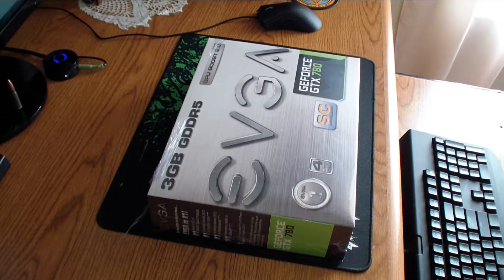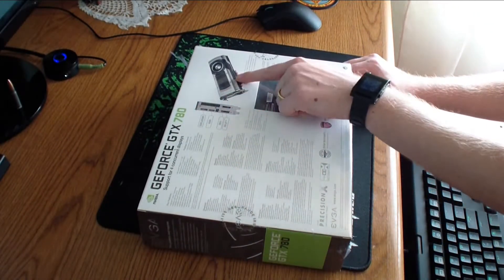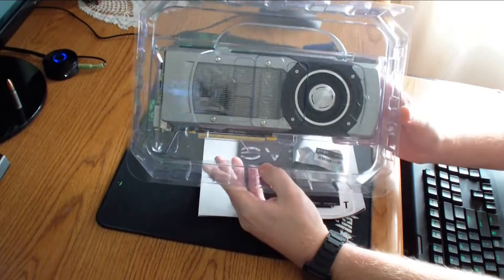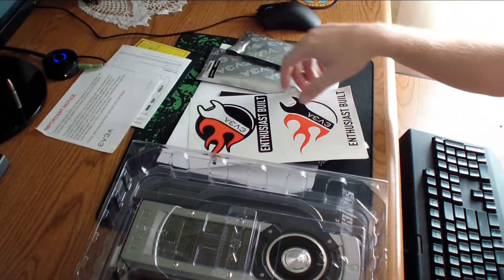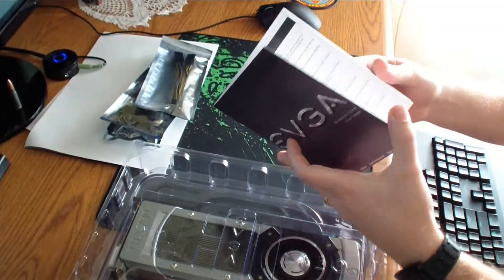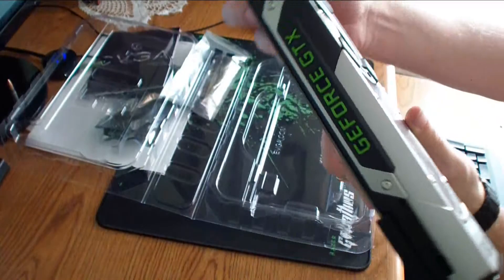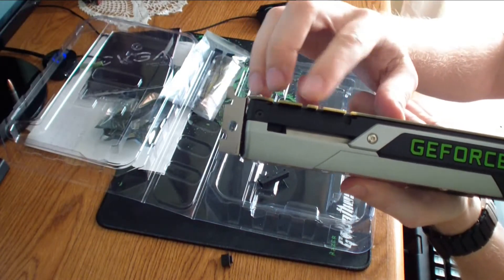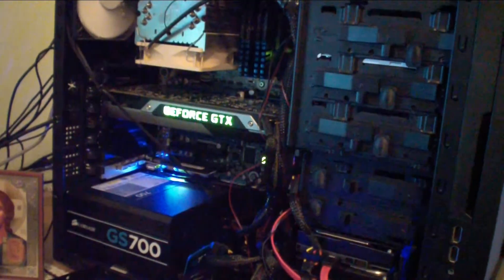EVGA GeForce GTX780 SuperClocked Unboxing and Overview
Unboxing and overview of EVGA GeForce GTX780 SuperClocked 3GB GDDR5 384bit Graphics Card.